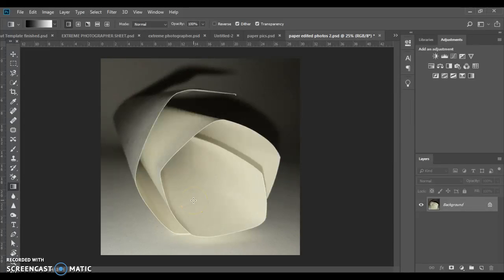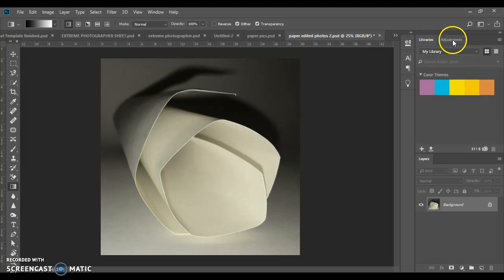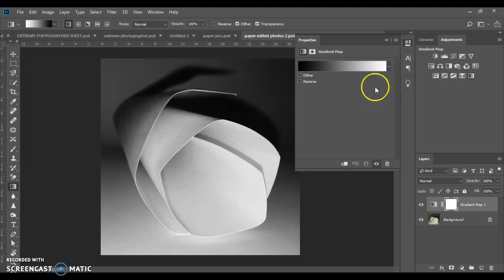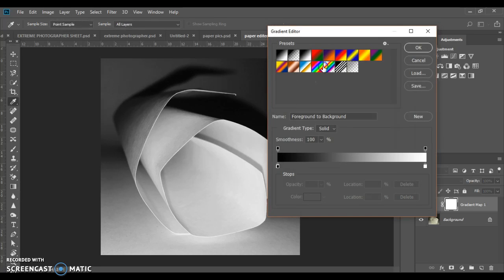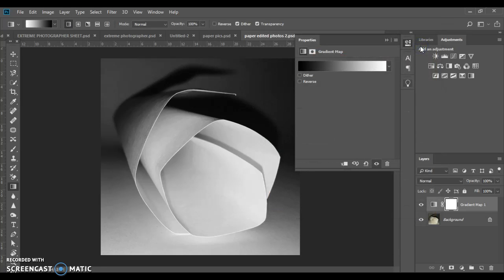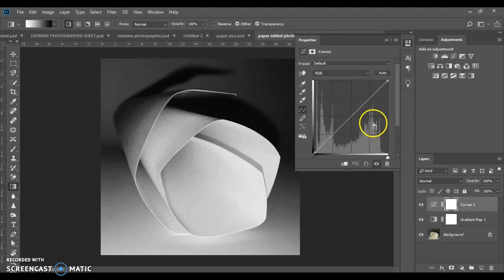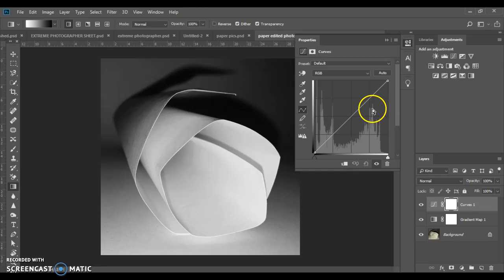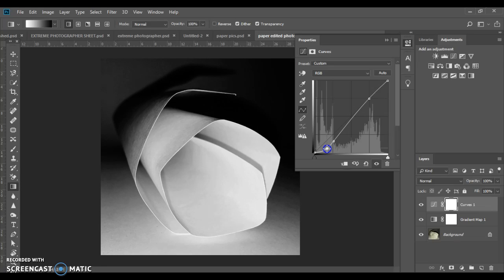Gradient Maps and Curves f18